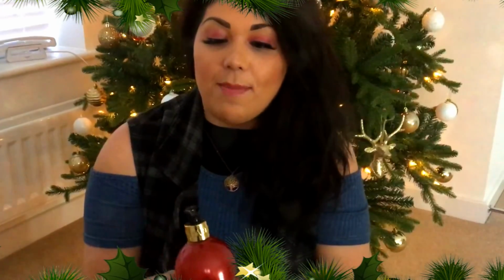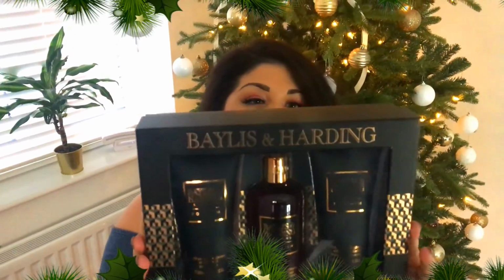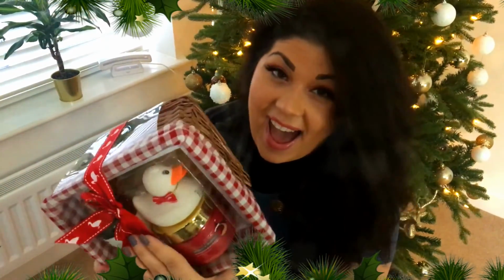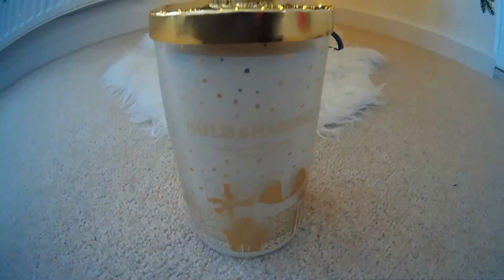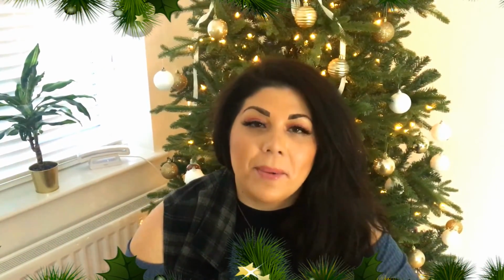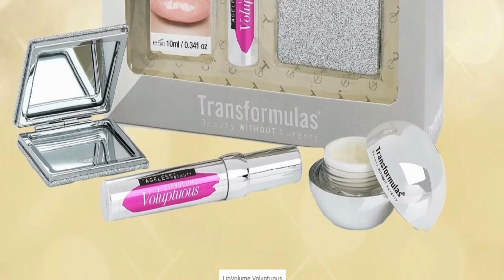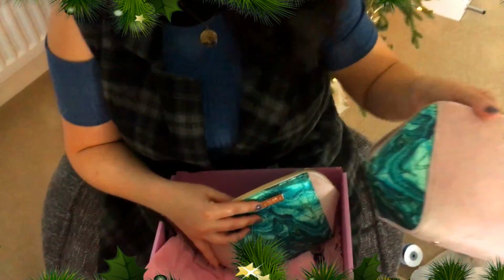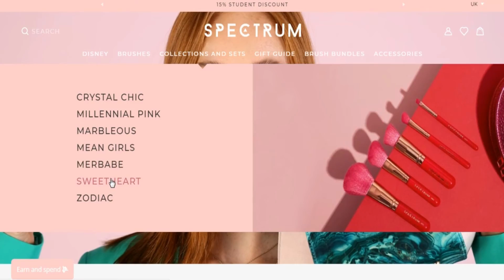Christmas Gifts Ideas & Inspiration + Wrapping Ideas - Origami, Baylis & Harding, Spectrum ..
Today's Christmaration is all about Christmas gifts, I have some gift inspiration for your all if your struggling to think of what gift to get for your sister, wife, mum, partner, husband, dad, a best friend then this is the video to help get some Christmas gift ideas!

In the second part of the video, I will be giving a wrapping video tutorial to make the Christmas gifts look amaaaaazing!
The prices range from very affordable to more luxurious items too!

These are also great if you can't decide on a last minute present.

Hayley As Seen On Channel 4 -
Obsessive Compulsive Cleaners Season 1- 7